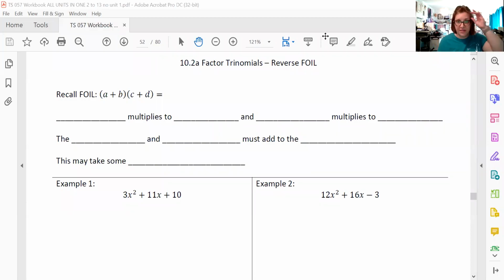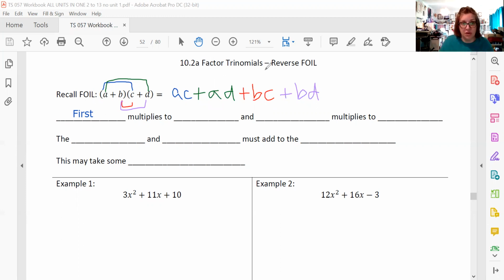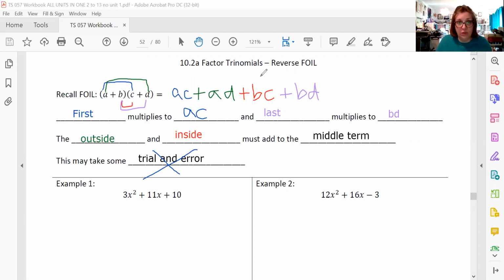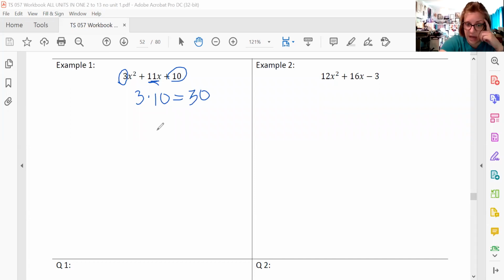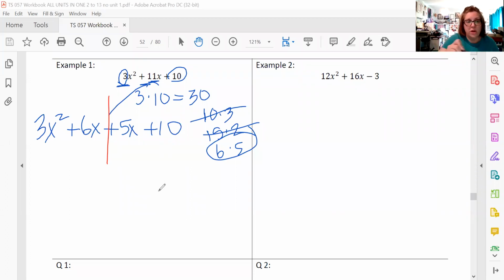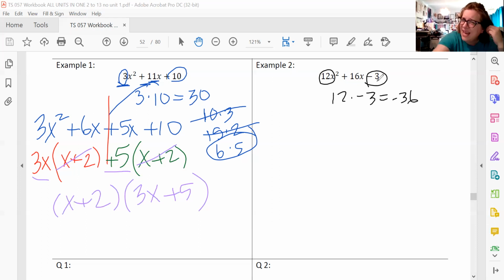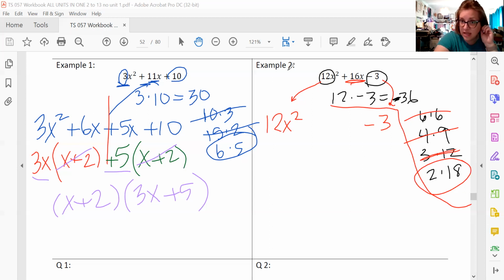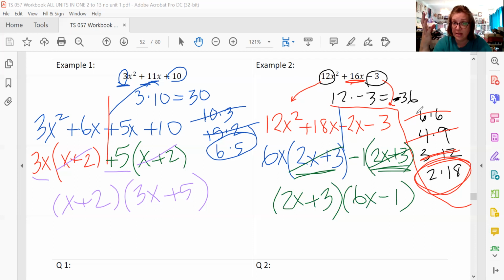10.2a Factor Trinomials--Reverse FOIL